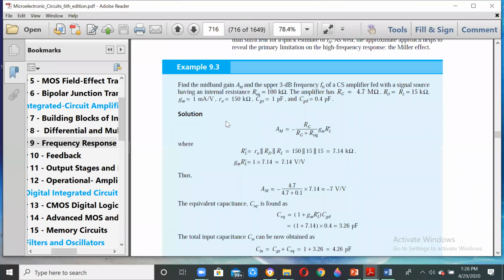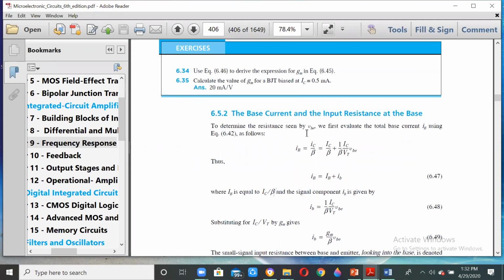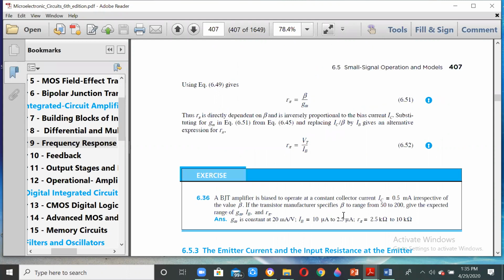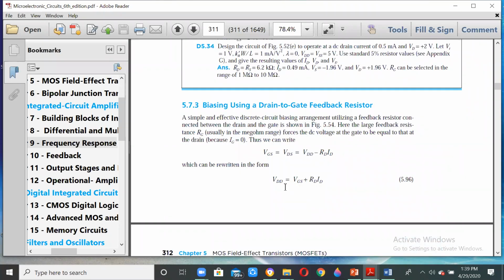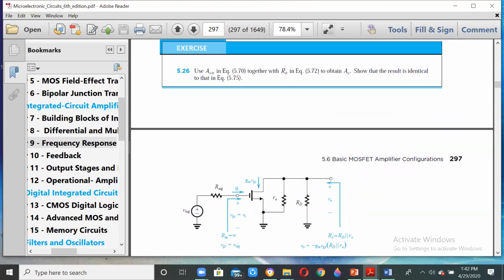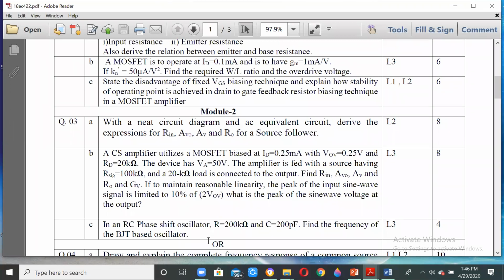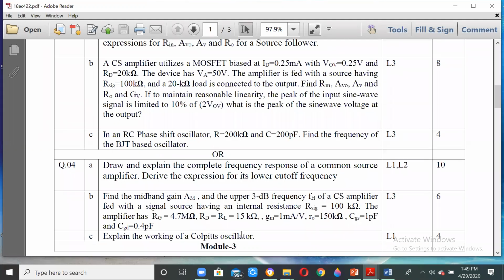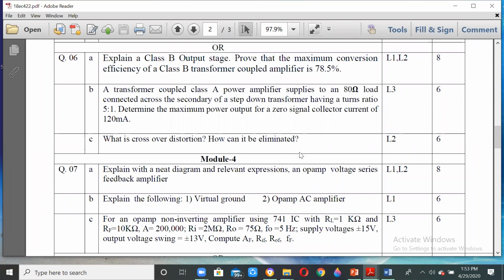AC MOD1,2,3 MODEL QP PART2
MODULE1,2,3
MODEL QP PART2